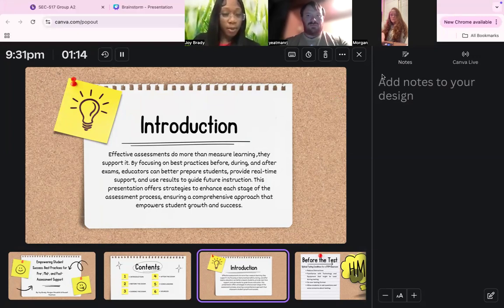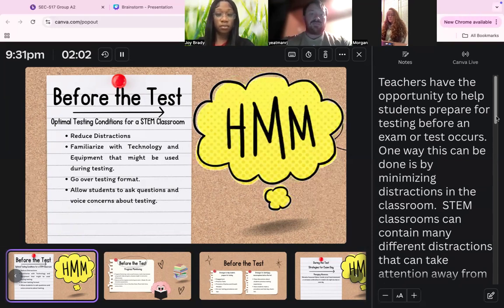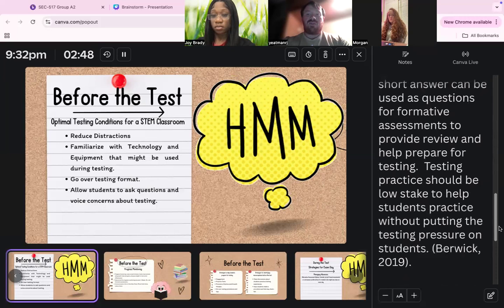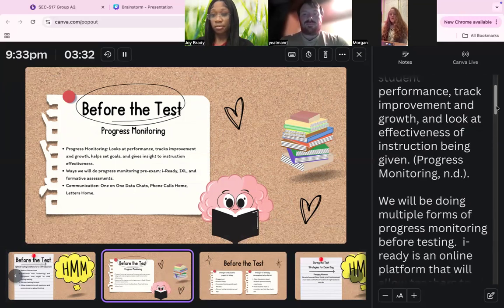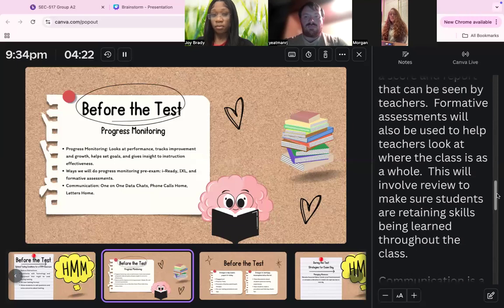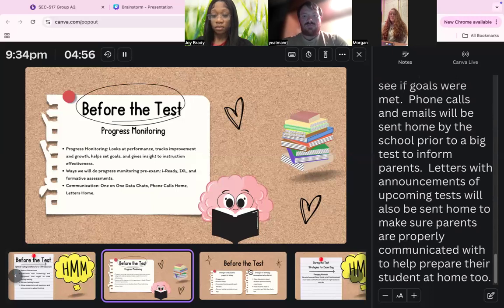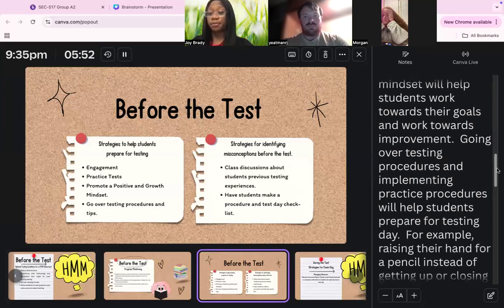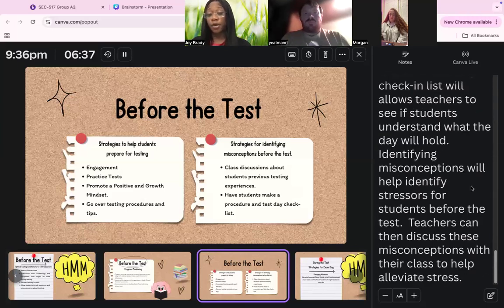Supporting Students Before Assessment CLC Group Presentation